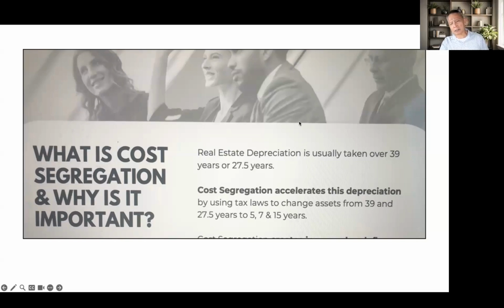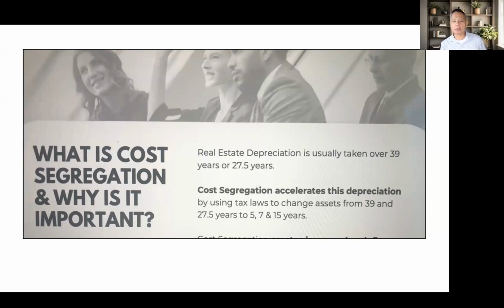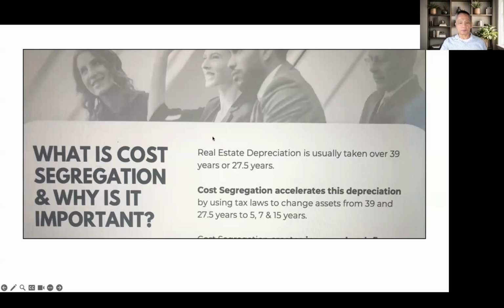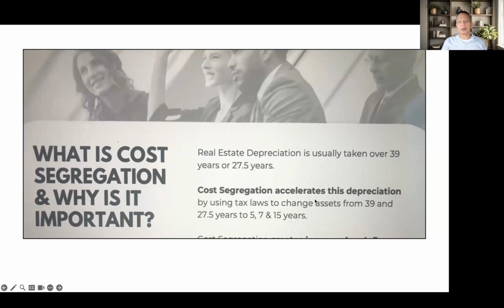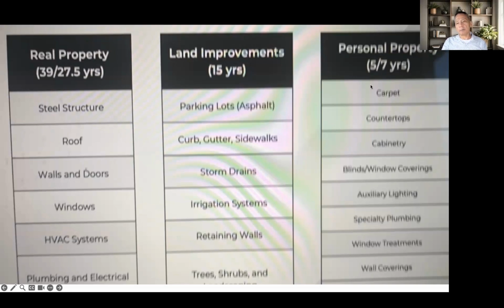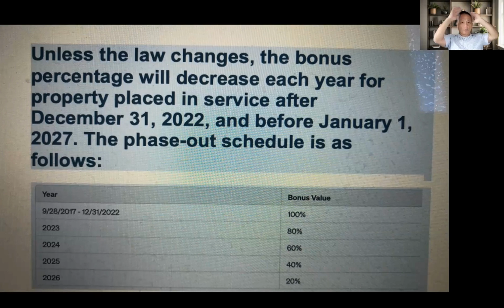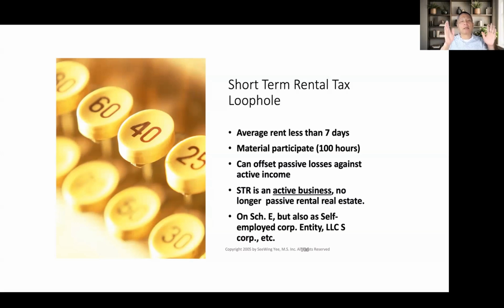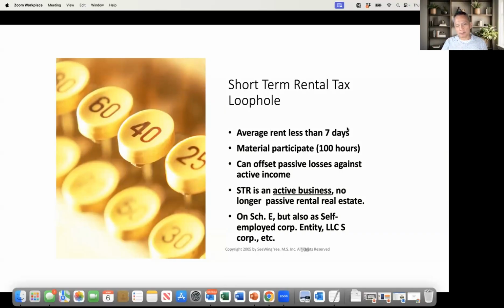Beat Inflation and Unlock Massive Real Estate Tax Savings w/ Accelerated Cost Segregation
Beat Inflation and Unlock Massive Real Estate Tax Savings with Accelerated Cost Segregation. In today's economic climate, where inflation can significantly impact investment returns, it is crucial to explore strategies that preserve capital and enhance financial position.

One effective strategy is accelerated cost segregation, which allows property owners to maximize their depreciation deductions, resulting in substantial tax savings that can be reinvested. This approach breaks down a property's components into shorter depreciation schedules, enabling investors to access tax benefits sooner.

Utilizing this tax strategy can reduce your taxable income and improve your cash flow, leading to greater financial stability in an unpredictable market. The increased cash flow also provides the liquidity needed to pursue new investment opportunities as the economic landscape evolves. Adopting accelerated cost segregation can enhance your financial resilience and position you for growth in your real estate portfolio.

Regardless of mortgage rates, contact Seewing for property availability, pricing, and eligibility information to maximize your real estate portfolio!

*Note:* Investors must consult their financial advisor to ensure their investments align with their financial goals.

*Unlock Your Investment Potential in Lawton, Oklahoma*
Explore the rental market near Fort Sill. Properties start at $150K, ideal for remote investors seeking cash flow.

- Monthly cash flows range from $317 to $607.
- Higher ROI with mid-term and short-term rentals.
- Attract military tenants from Fort Sill.
- Local expert support.

*Don't miss out! Contact Seewing for details!*

*Video Highlights:*
00:00 - Understanding Straight Line Depreciation for Real Estate
02:05 - Benefits of Cost Segregation in Property Investment
04:21 - Accelerated Depreciation: Maximizing Tax Savings
06:52 - Evaluating Cost Segregation for High-Value Properties
09:11 - Mindset Shifts for Successful Real Estate Investing
11:15 - Short-Term Rentals vs Long-Term Investments: Pros and Cons

Mark your calendar for Seewing's virtual Zoom masterclasses! These real estate investing workshops are open to everyone and provide unique insights and strategies you won't find anywhere else.

*Long Distance Real Estate Investing: Build Wealth Through Rentals in Any Market Conditions! (Virtual ZOOM Class - Las Positas College)*
Class Time: Tues. June 24, 2025: 6:00 PM - 9:00 PM (PT)

*Tax Strategies for Real Estate Investors! (Virtual ZOOM Class - Las Positas College)*
Class Time: Thurs. Jun 26th, 2025: 6:00 PM - 9:00 PM (PT)

*Keep More Of Your Real Estate Profits*
Click the link to request Amanda Han, CPA's, FREE Tax Saving Toolkit

*Utilize Real Estate Cost Segregation to Boost Cash Flow!*
Cost segregation speeds up depreciation for real estate owners, boosting cash flow for improvements and maximizing tax deductions.

*Sign-up For Private 1-on-1 Real Estate Coaching*
Through his podcast, Seewing offers coaching and consulting backed by over 30 years of industry experience. He provides personalized guidance for faster real estate success at all skill levels.

With a strong real estate portfolio, Seewing mentors investors to maximize profits. His students consistently achieve significant returns and financial independence, establishing him as a trusted advisor.

Ready to get financial freedom in real estate? Seewing's system helps investors build passive income through turnkey rental properties. Seize the opportunity to create wealth and security today!

Connect with like-minded investors! Join the Yee Real Estate Network for FREE @

Once you enroll, you'll receive exclusive market updates, off-market opportunities, real estate education, and interviews with industry experts you just won't find anywhere else.